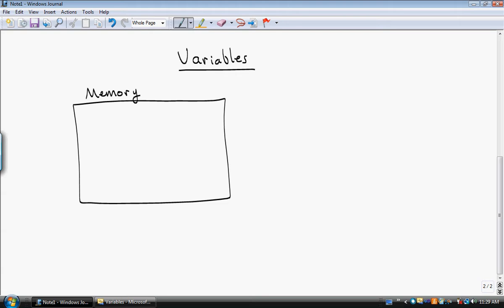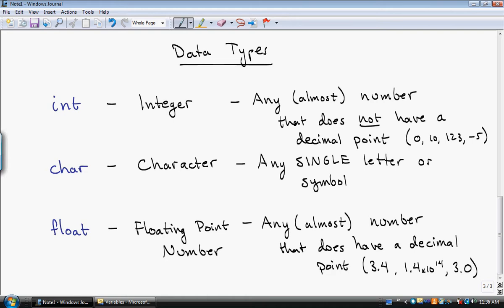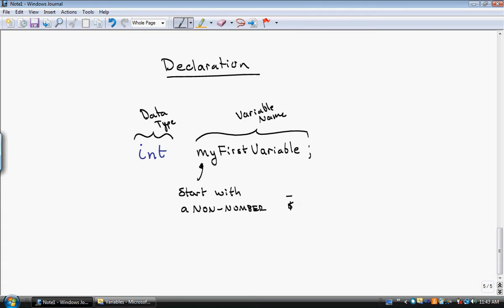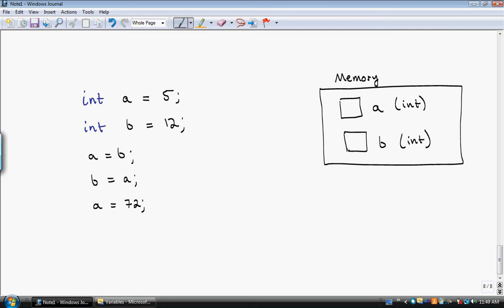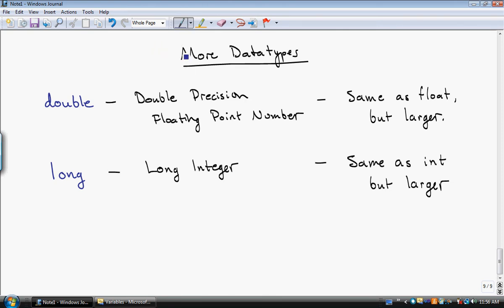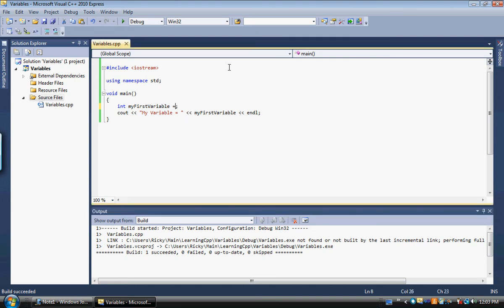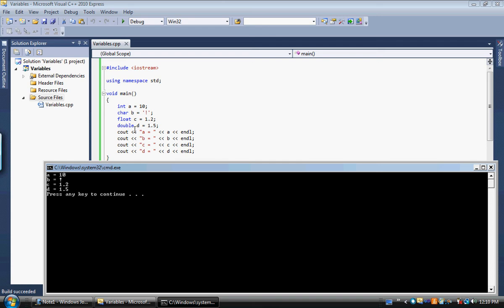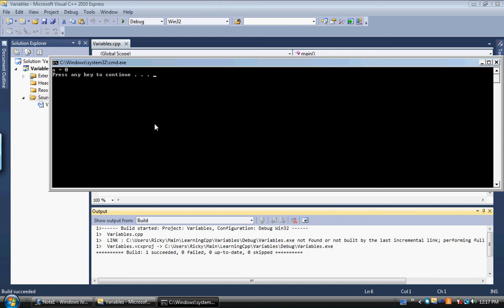Programming in C++ - Part 5 - Variables and Data Types